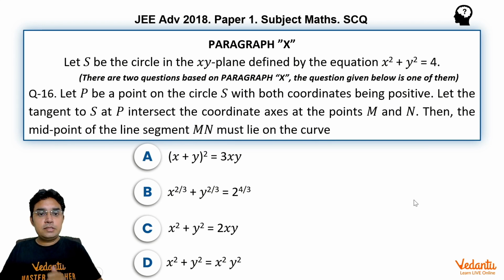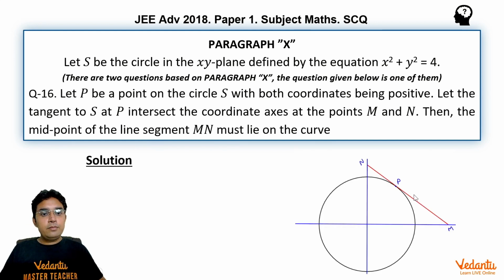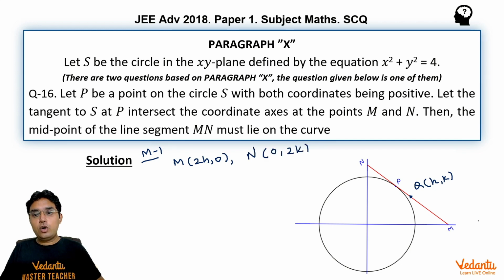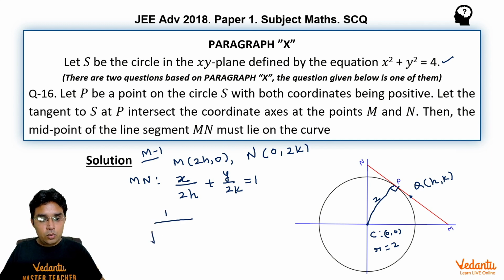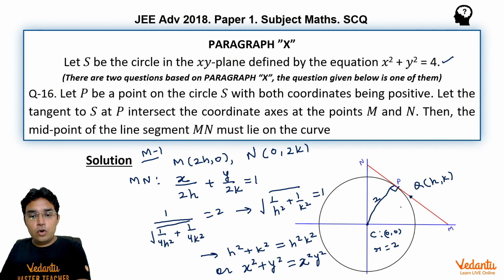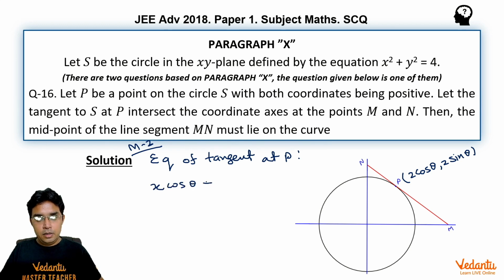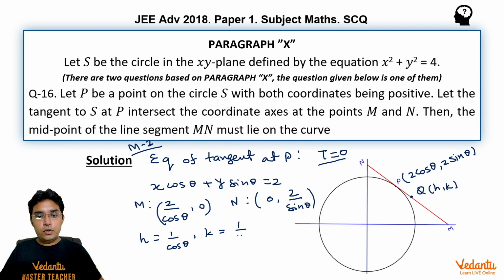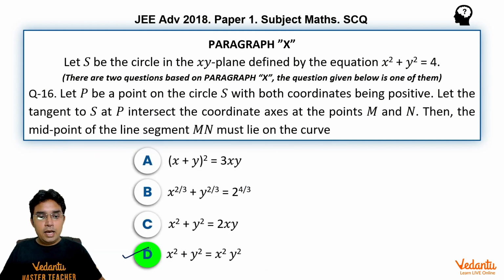JEE ADVANCED 2018 Paper-1 Maths Q16 Para SCQ Ans D Circles Tangent of a circle Surendra Jain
✅ Session PDF for " JEE ADVANCED 2018 Paper-1 Maths Q16 Para SCQ Ans D Circles Tangent of a circle Surendra Jain "

➡️Let 𝑃 be a point on the circle 𝑆 with both coordinates being positive. Let the tangent to 𝑆 at 𝑃 intersect the coordinate axes at the points 𝑀 and 𝑁. Then, the mid-point of the line segment 𝑀𝑁 must lie on the curve
(A) (𝑥+𝑦)2=3𝑥𝑦
(B) 𝑥2/3+ 𝑦2/3= 24/3
(D) 𝑥2+ 𝑦2=𝑥2 𝑦2